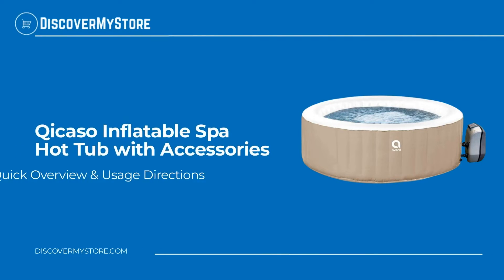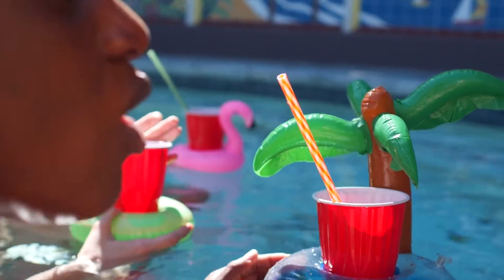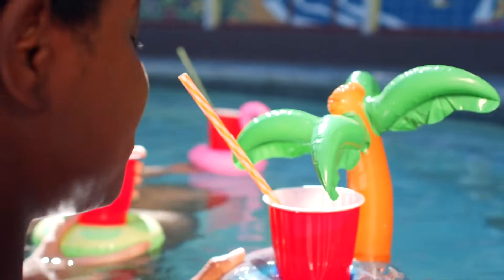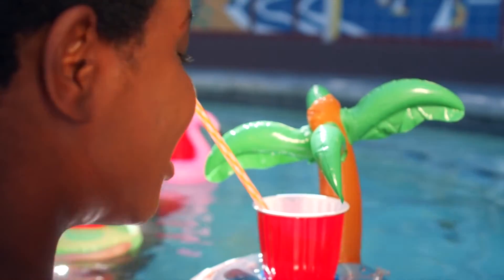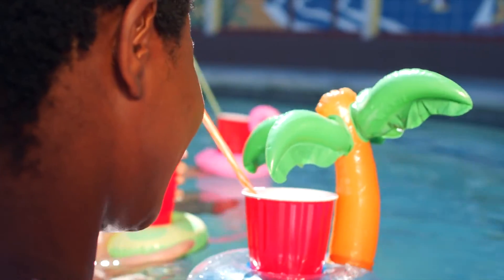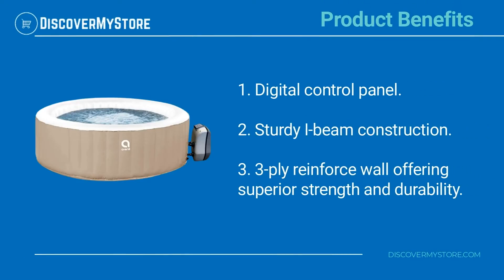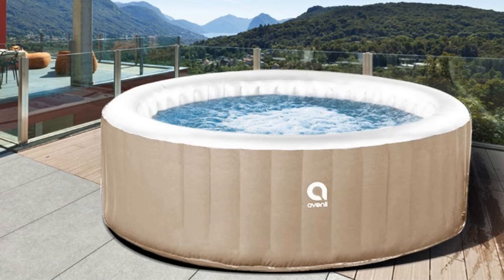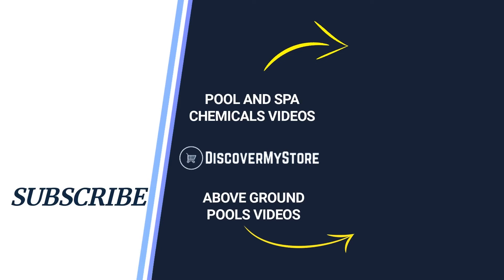Qicaso Inflatable Spa Hot Tub with Accessories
In this video, we will quickly overview Qicaso Inflatable Spa Hot Tub with Accessories

Pampering yourself is easier than ever with 105 soothing high-powered jets that give you the ultimate spa experience in relaxing water up to 102 Fahrenheit. Sturdy I-beam construction and 3-ply reinforce wall offering superior strength and durability. Insulated top cover and floor protector included. Ideal for joint and muscular pain, improved sleep, stress and anxiety relief,  also great for parties or personal relaxation. Find deep relaxation in your own backyard oasis with our Inflatable Jetted Hot Tub.

Product benefits:
1) Digital control panel.
2) Sturdy I-beam construction.
3) 3-ply reinforce wall offering superior strength and durability.

USEFUL RESOURCES